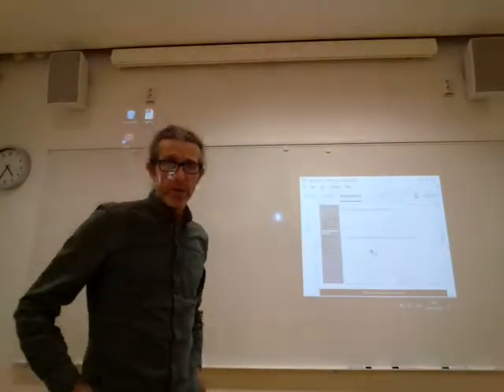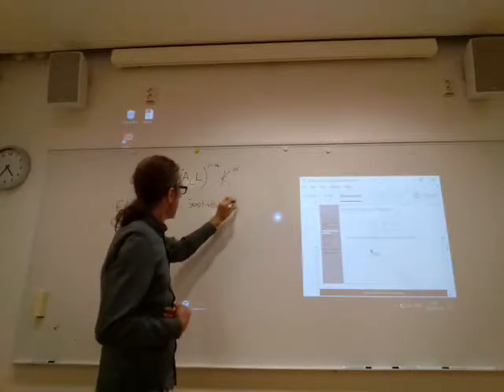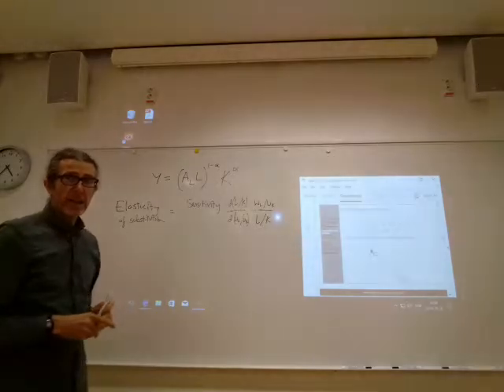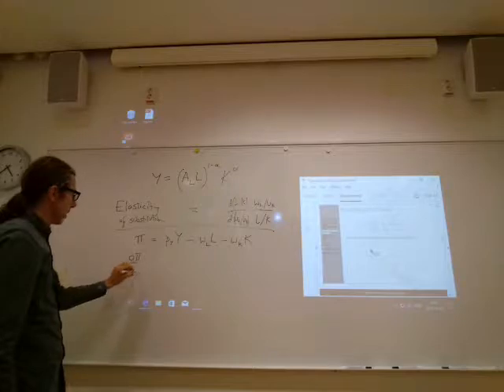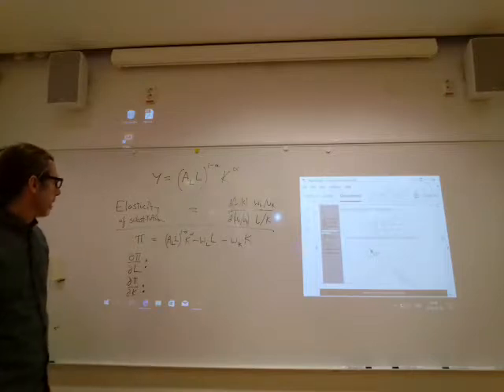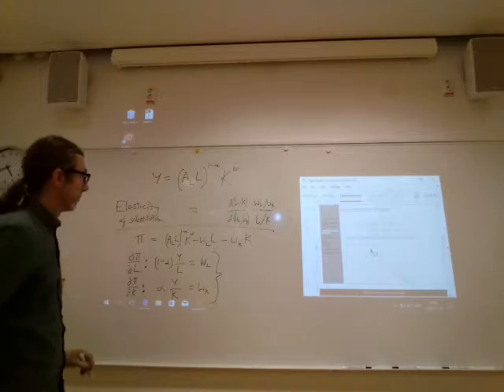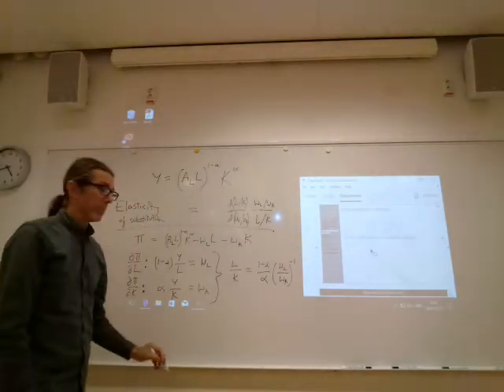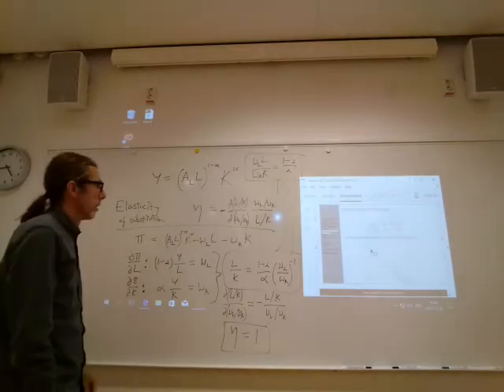Cobb-Douglas elasticity of substitution